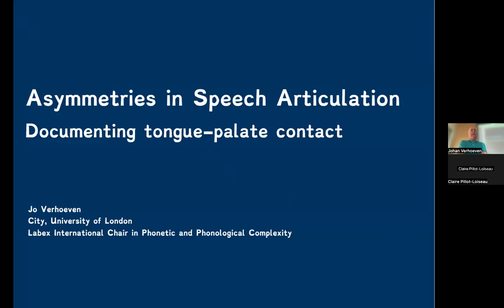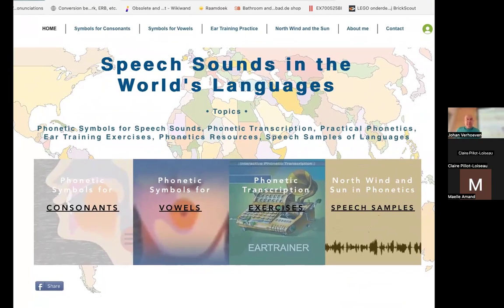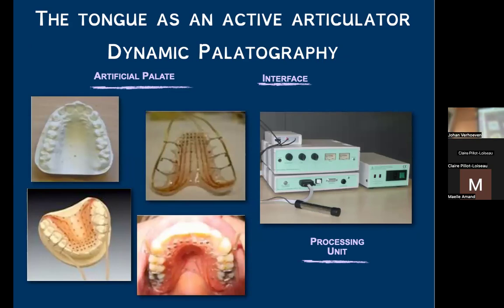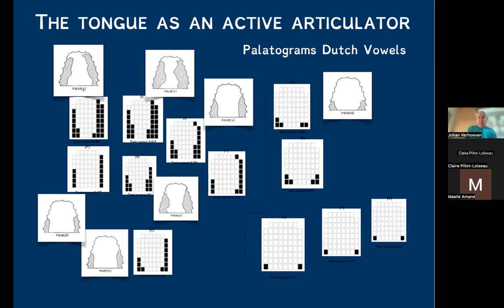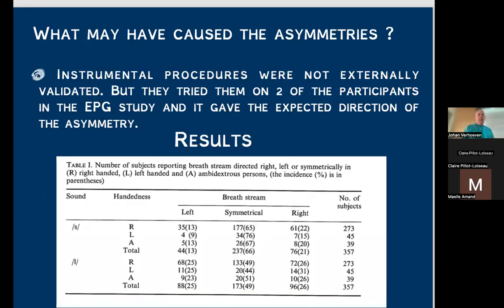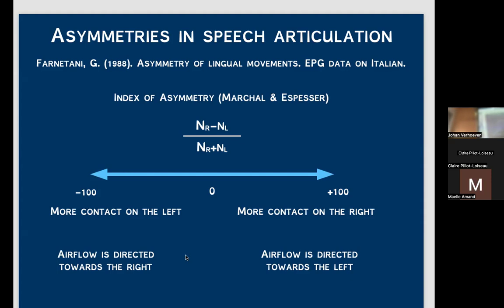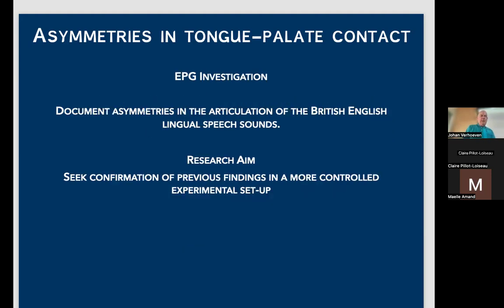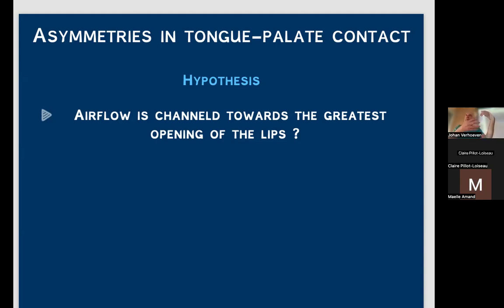Johan Verhoeven 4 : Asymmetries in the articulation of English speech sounds.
Quatrième séminaire de Johan Verhoeven (City University of London), dans le cadre de la Chaire Internationale 2024 du Labex EFL.

Abstract :

In descriptions of the articulation of speech sounds, it has (more often than not) been assumed that lingual articulation is symmetrical in the lateral dimension; it has been expected that contact between the tongue and the palate is equally extensive on the left-hand side of its midline as on the right-hand side. Recent research has confirmed that the vast majority of speech sounds have asymmetrical articulation with somewhat more contact between the tongue and the palate on the right-hand side in the majority of speakers. This seems consistent with right-hand preference for motor skill. This lecture will explore some of the issues relating to asymmetry in speech articulation and will present further evidence regarding speech asymmetry on the basis of recent electropalatography data on recordings of native speakers of English.